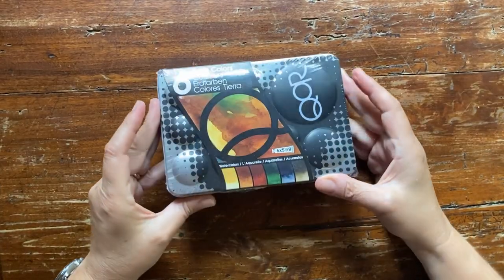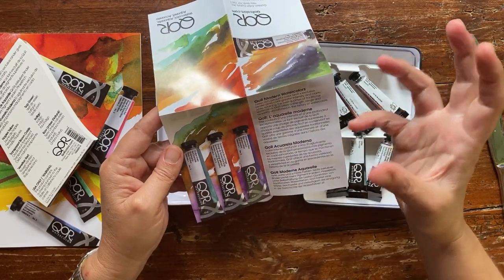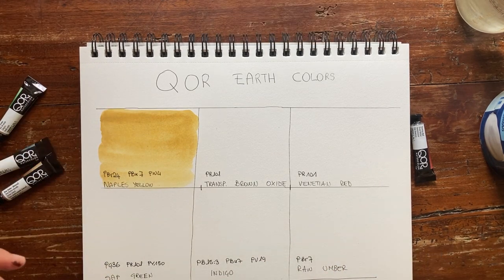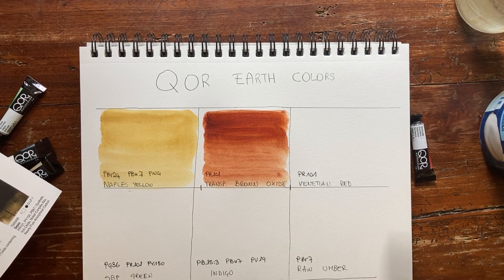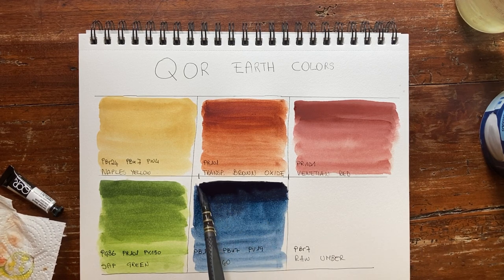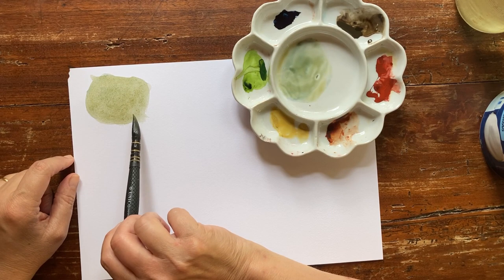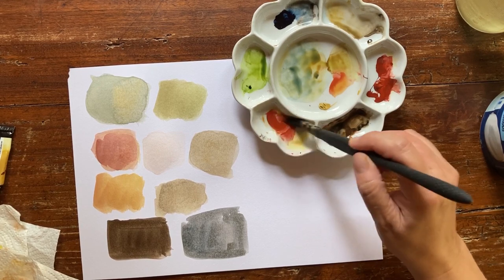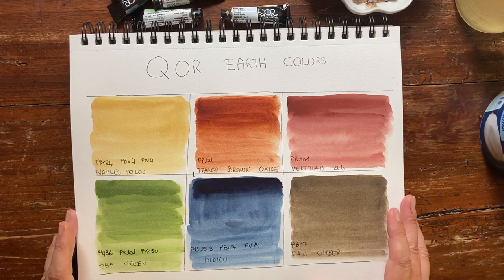QOR Earth Colors Watercolor Set | Swatch and Review | You should try this watercolor paint!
Dear all,
Today I'm swatching and reviewing a small set from QOR, an American brand with a very contemporary, almost high tech approach. Are these colors as pigmented as they say? Let's find out together!
If you have tried this brand, please do let me know your impressions in the comments!

Amazon Uk
Amazon France

If you're new to my channel, I'm Elisabetta, an Italian watercolor artist with a curiosity for pigments and art supplies.

I am also a Skillshare teacher with many watercolor classes, especially suited for beginners or intermediate students.

your Elisabetta